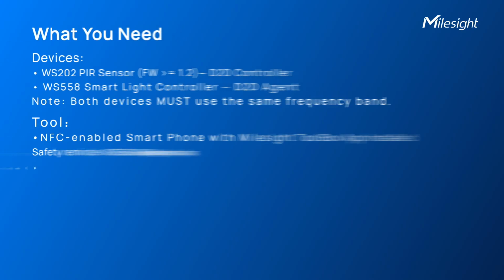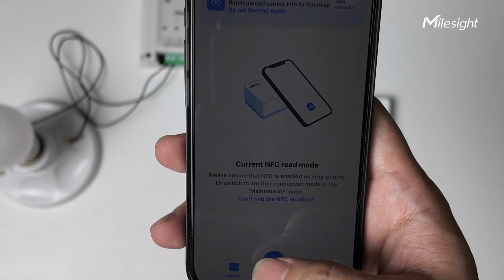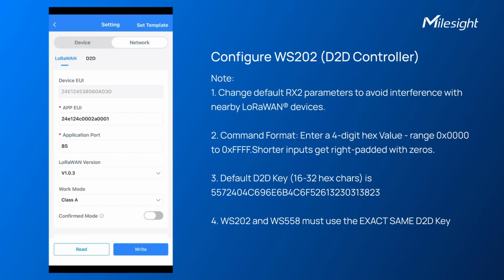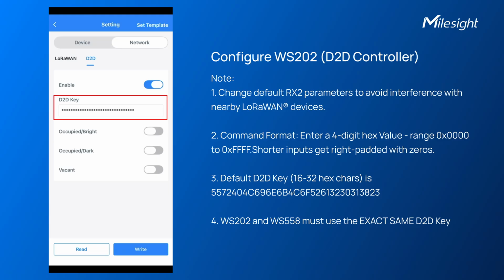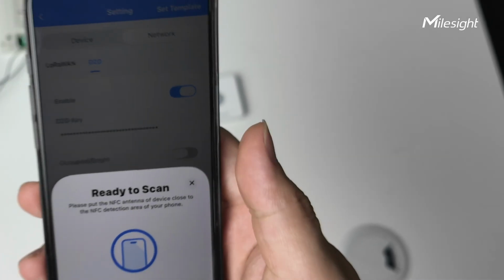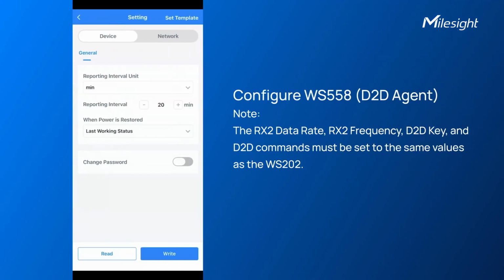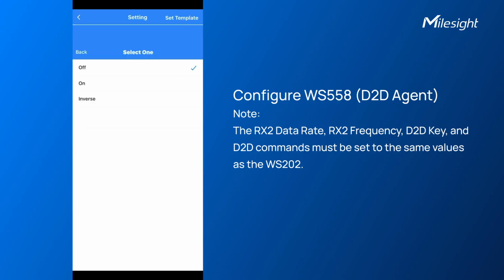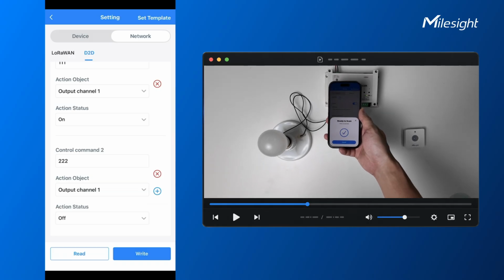ToolBox| How to Configure Milesight D2D Communication？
Milesight D2D (Device to Device) is a proprietary LoRa®‑based direct communication protocol developed by Milesight. It allows Milesight LoRaWAN® end nodes to communicate with each other directly – without going through a gateway – achieving response times of under 1 second for true ultra‑low‑latency control.
In this video, we walk you through a complete step‑by‑step demonstration of using the Milesight D2D protocol to let the WS202 PIR sensor directly control the WS558 Smart Light Controller.